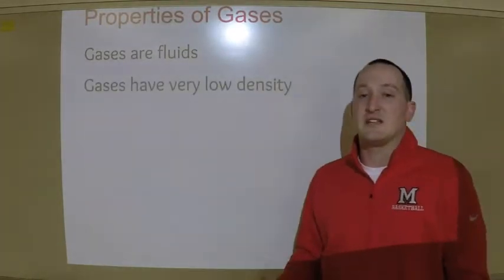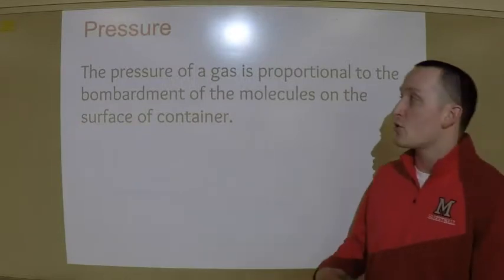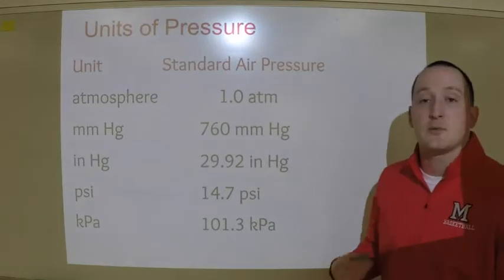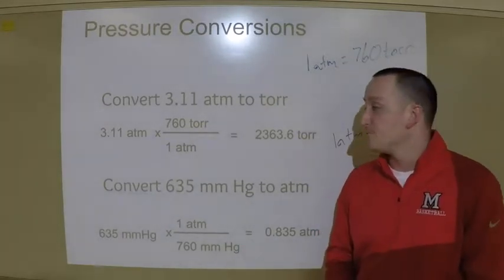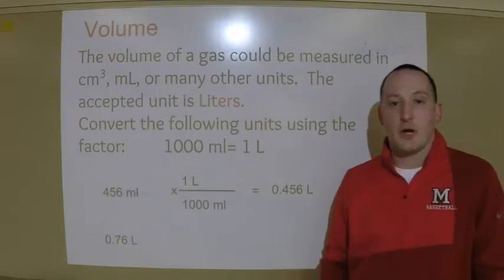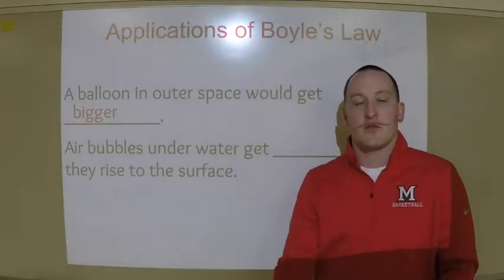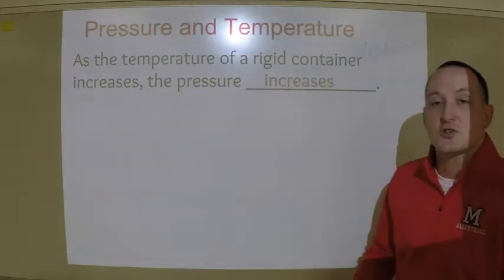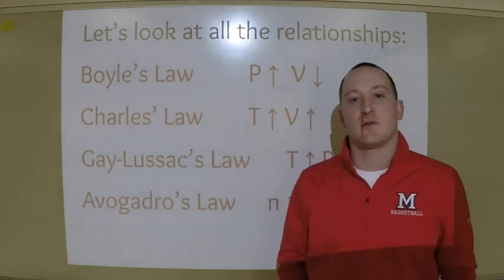Properties of Gases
Here is a video over the properties of gases and their relationships